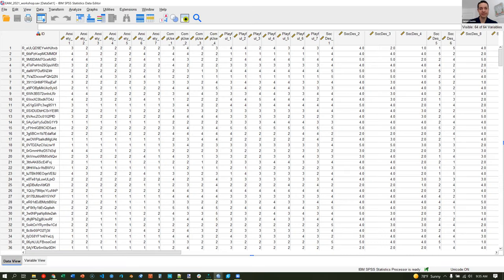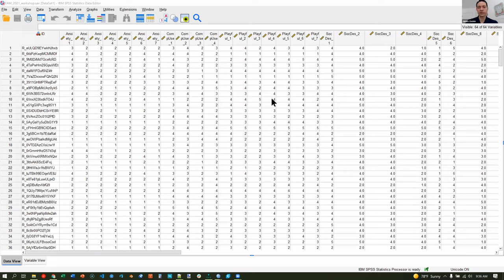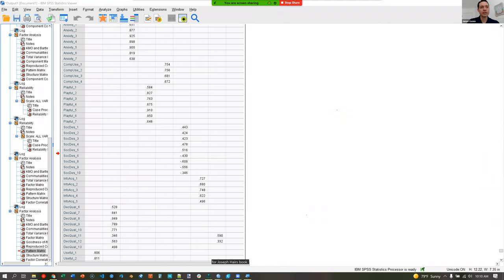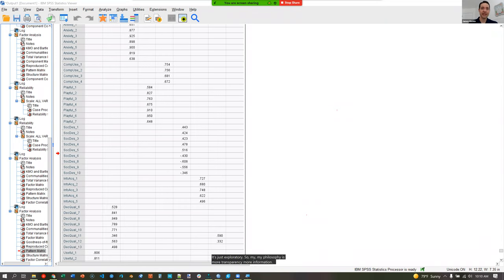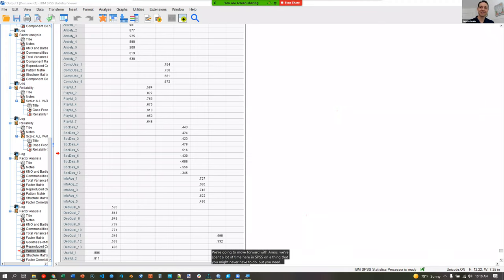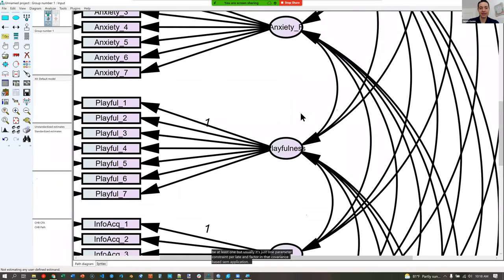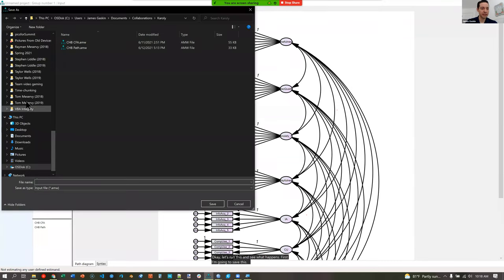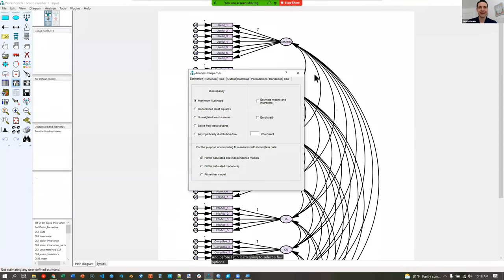Delhi SEM workshop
This was an ad-hoc workshop on Structural Equation Modeling held for scholars in Delhi over zoom. We covered EFA, CFA, and introduced structural models. Here is the SPSS file